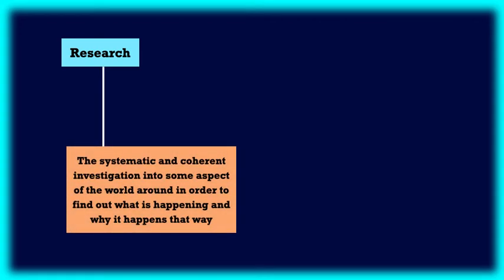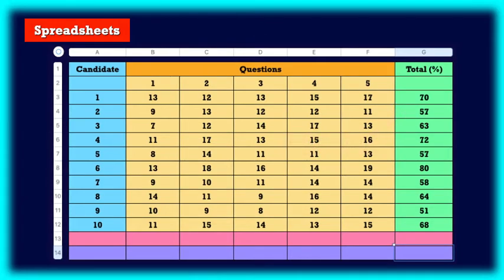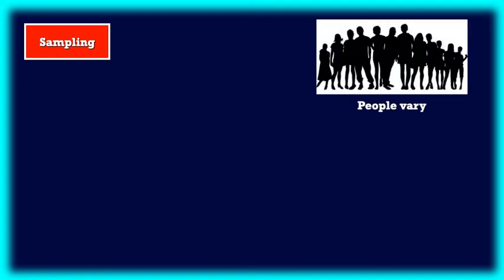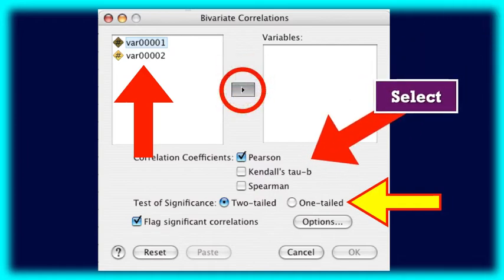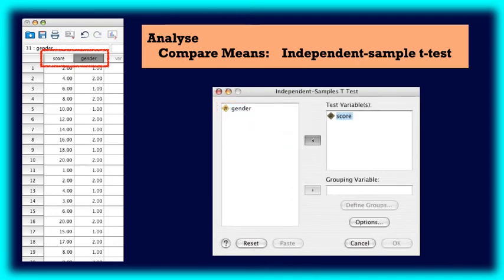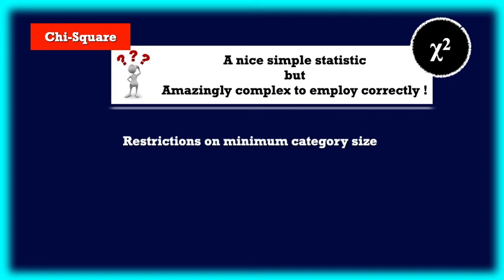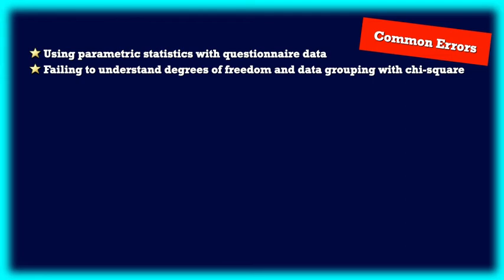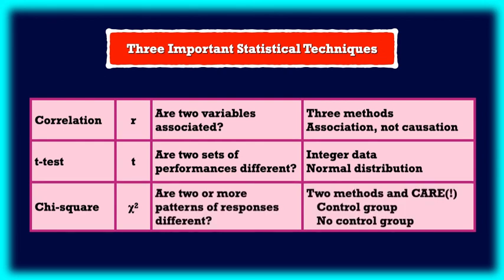Statistics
An outline of the place of statistics in educational research.